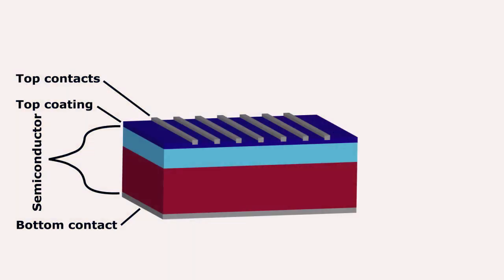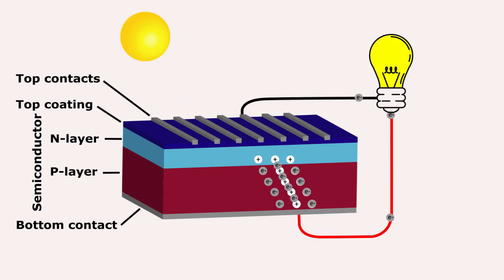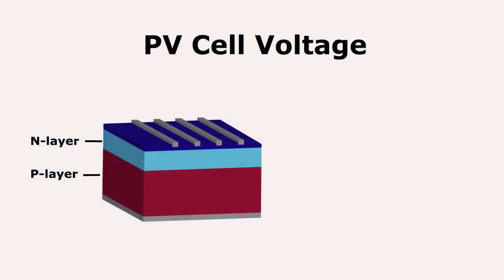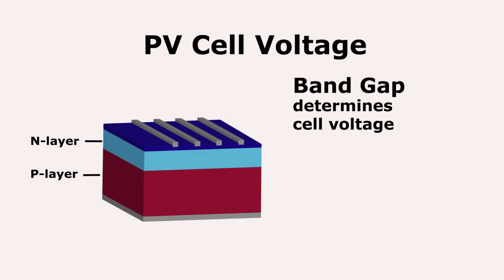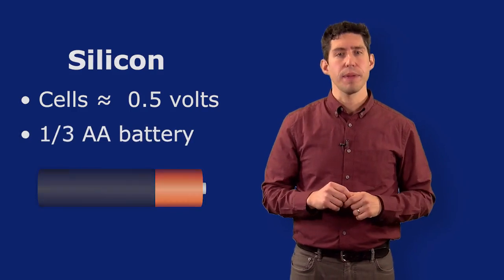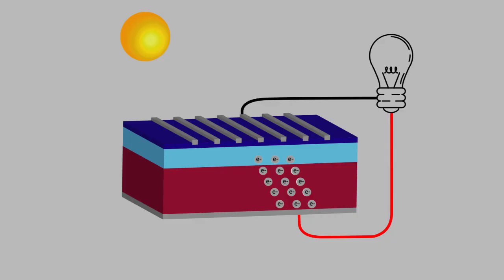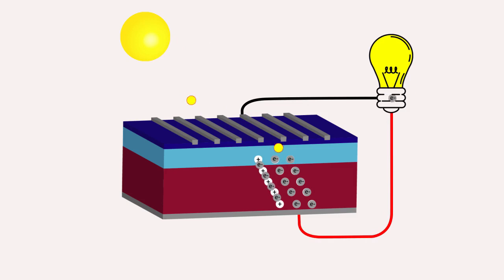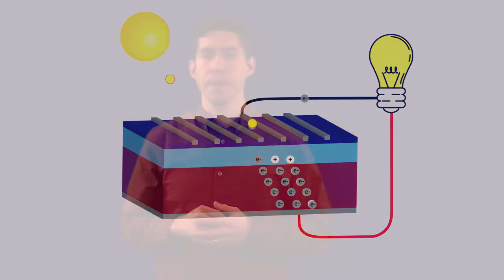The PV Circuit